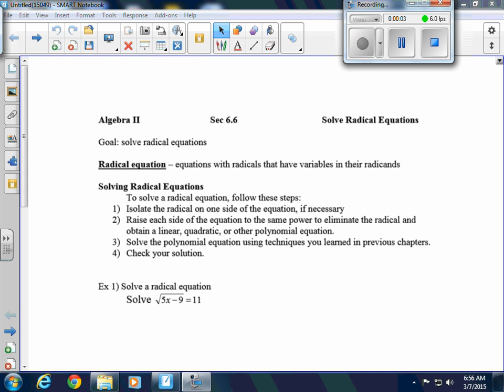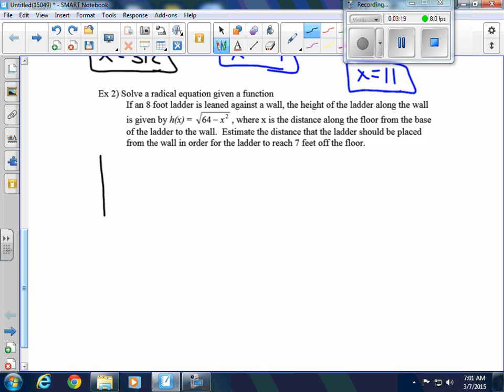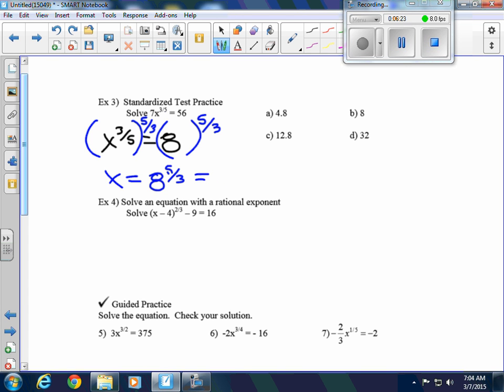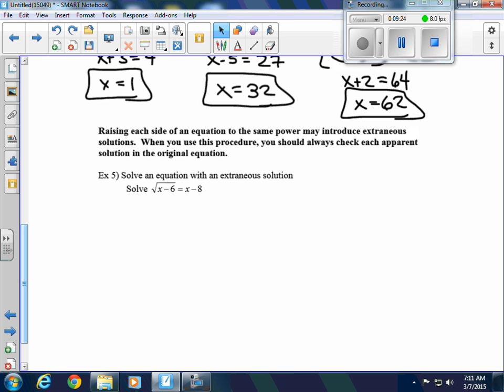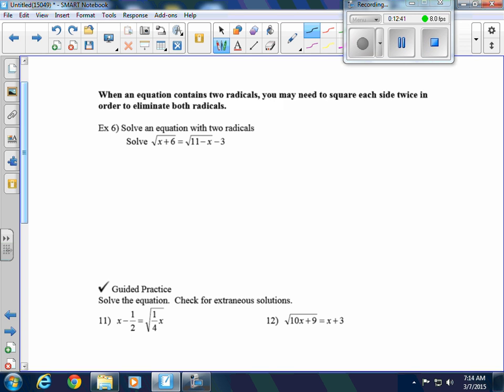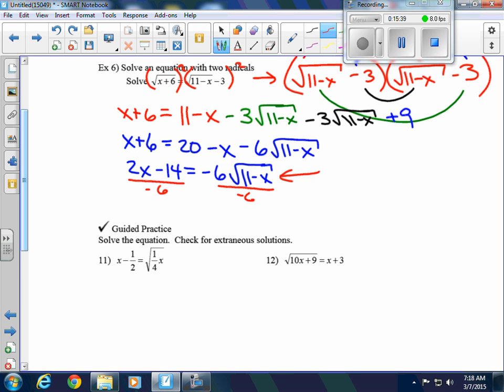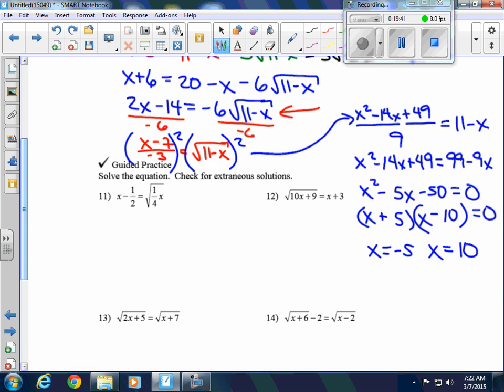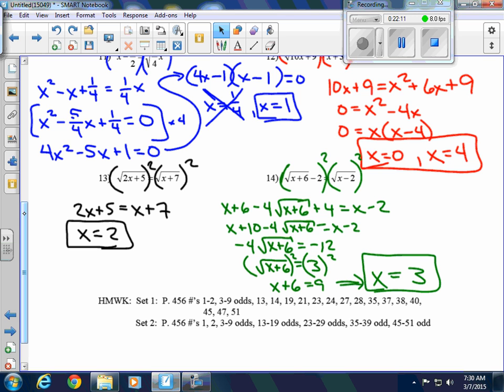Algebra 2 (Sec 6.6)